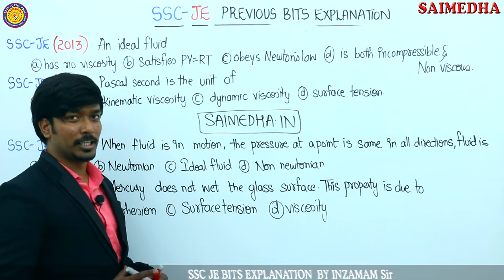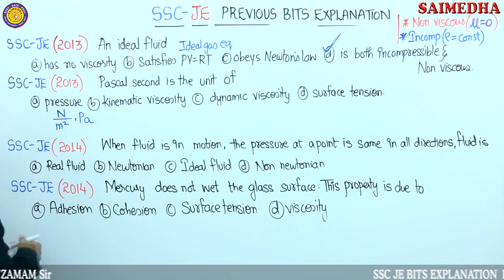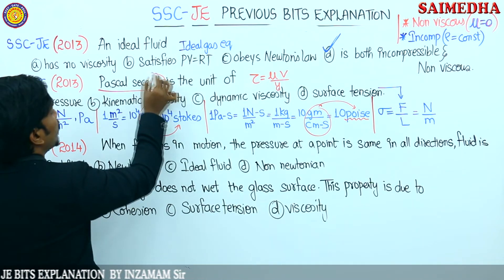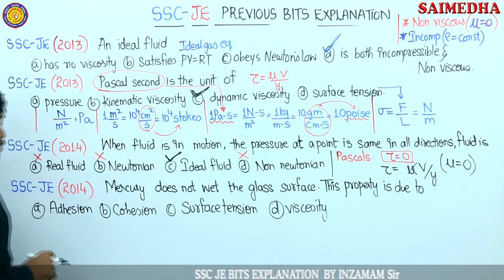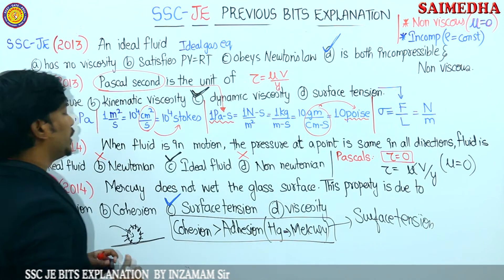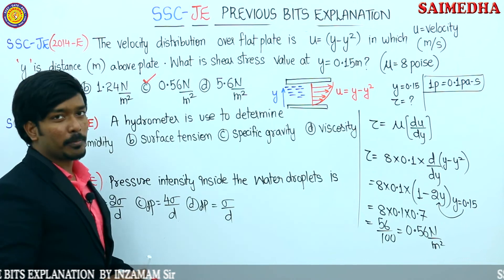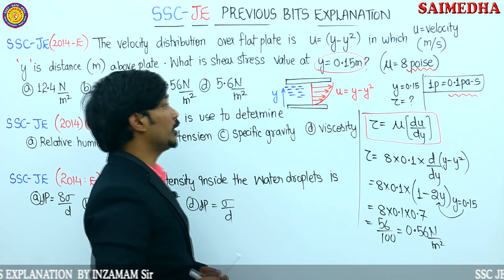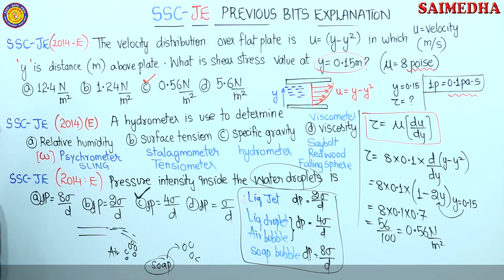previous sse je bits explanation part 2 || by Mohammad inzamam Sir